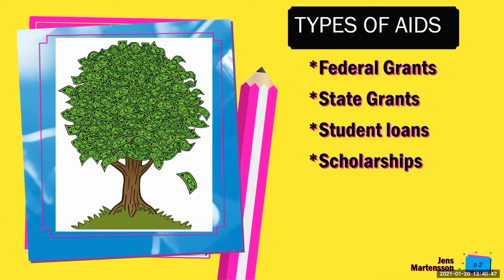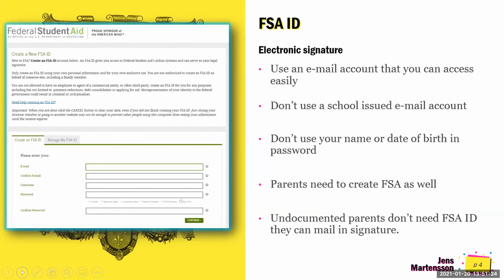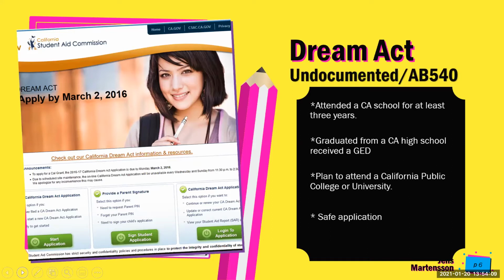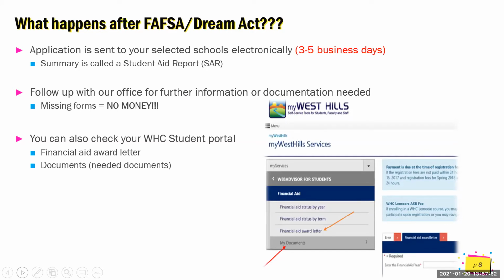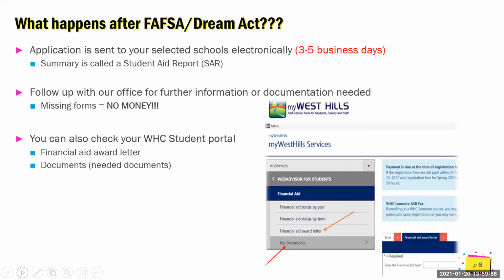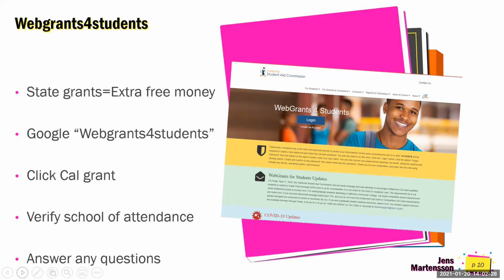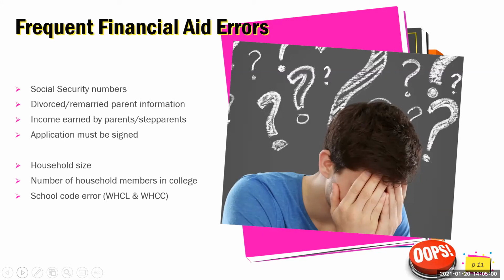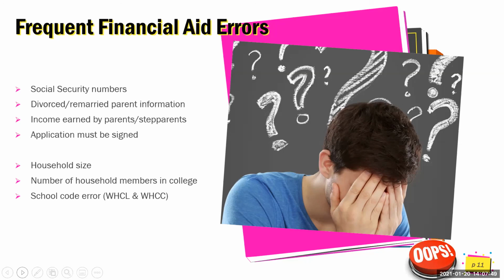What is Financial aid? How do I start?